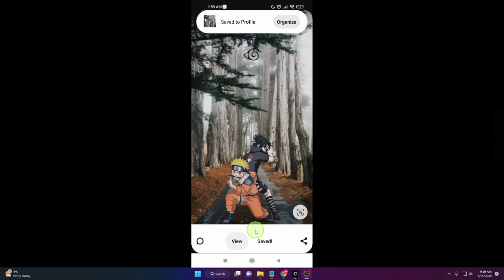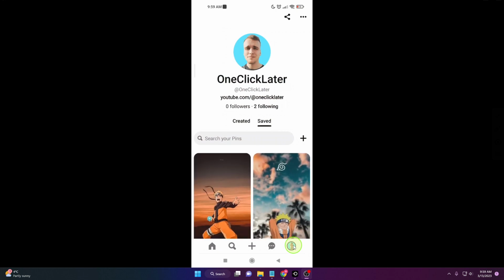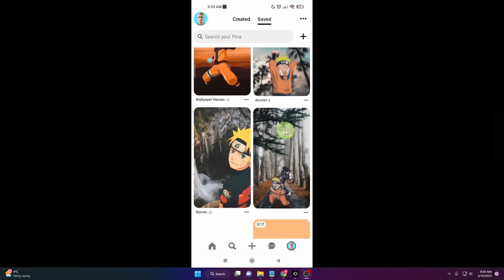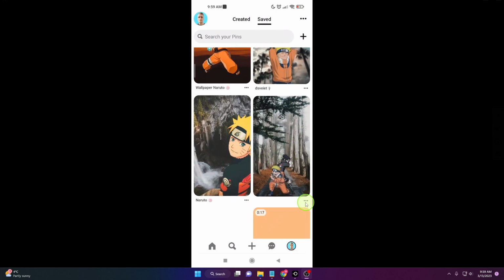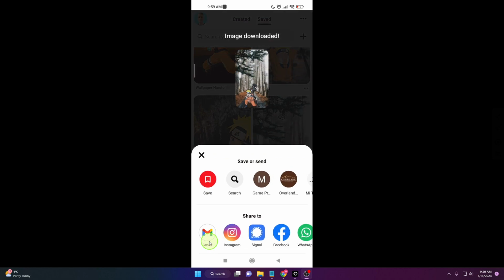How To Download Pictures | Pinterest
In this tutorial, you will learn how to download pictures from Pinterest. Pinterest is a visual discovery and bookmarking platform where users can find and save images and videos they love. Sometimes, you may come across a picture on Pinterest that you would like to download and use for your own purposes, but you may not be sure how to do it.
Whether you're a blogger, designer, or simply someone who wants to save beautiful images for inspiration, this video will provide you with the knowledge and skills needed to download pictures from Pinterest like a pro. So, if you're ready to start building your own visual library, be sure to watch this video until the end.